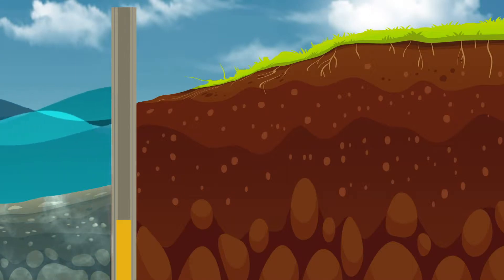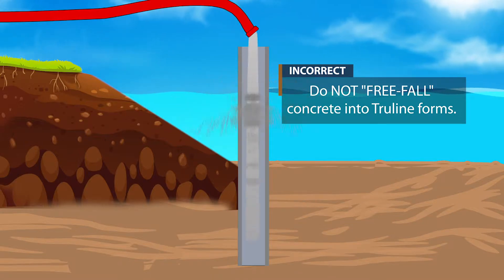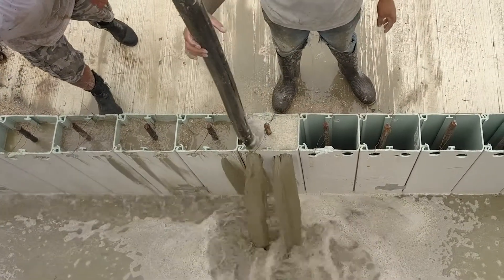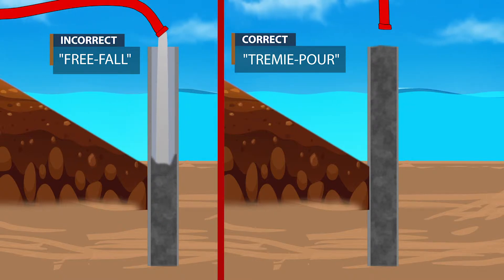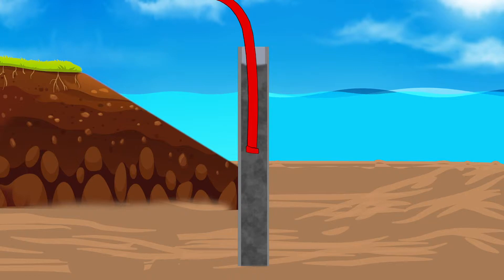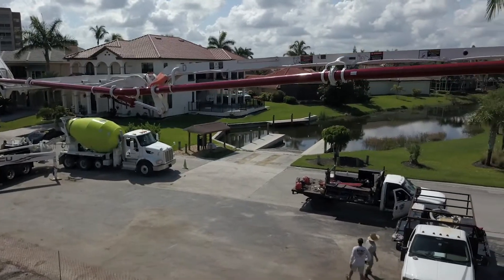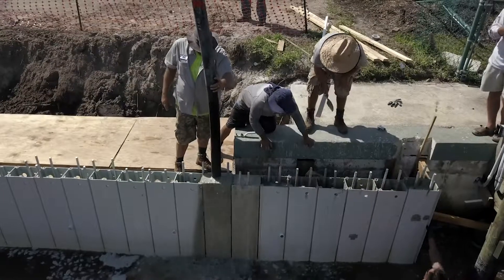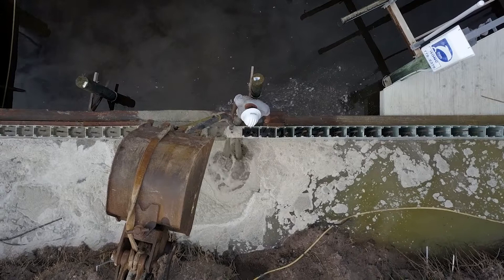Tremie-Pour Concrete - Truline Installation Video Series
This video shows how to properly fill the Truline vinyl sheet piling form with concrete to build the ultimate seawall, bulkhead, retaining wall and dock pile.